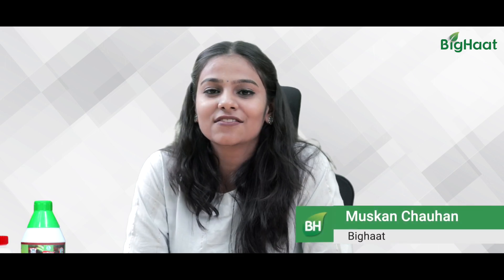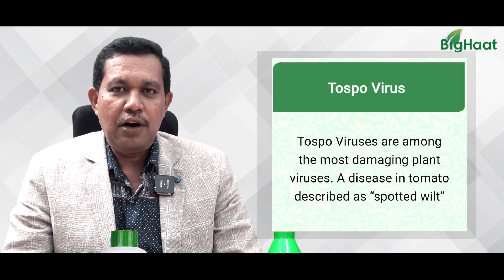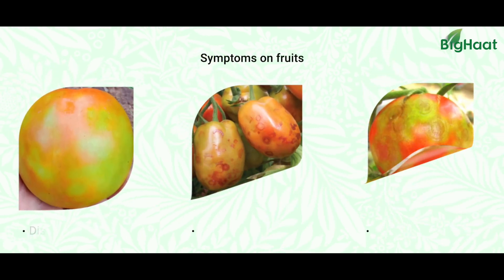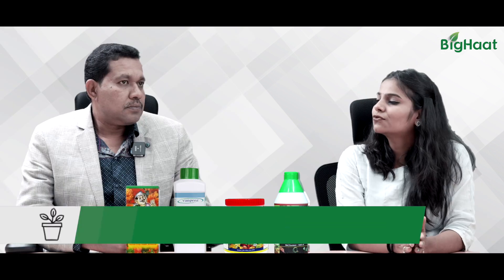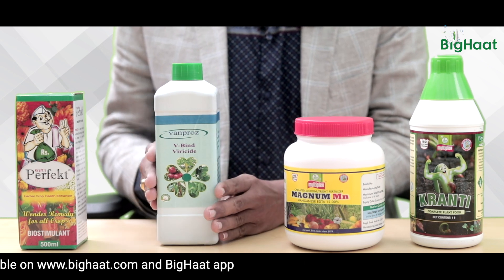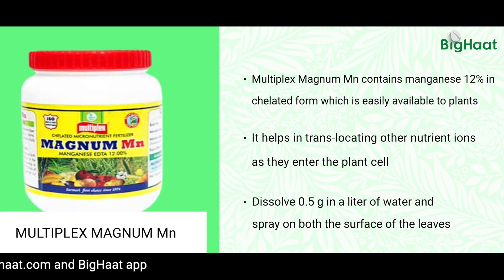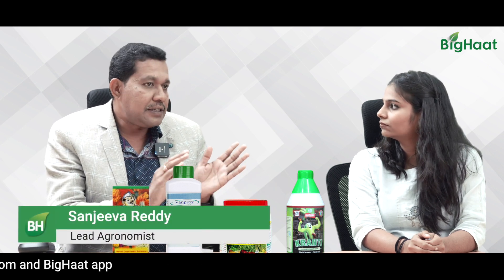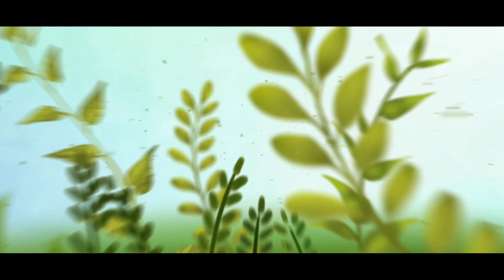Easy ways to get rid of TOSPO virus (Tomato Spotted Wilt Virus)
Tomato wilt is a viral disease. Symptoms include discolouration of the fruit resulting in low-quality output. In fact, if left uncontrolled, the TOSPO virus can reduce tomato yield by up to 60%. Let’s hear what our expert has to say about Tomato Spotted Wilt Virus, which as the name suggests causes wilt in tomatoes. This video will help you to understand the symptoms of tomato spotted wilt virus, treatment, and easy remedies to manage wilt of tomato. Get complete information about the best products and solutions that really work for effective tomato spotted wilt virus treatment.

👉CHAPTERS

0:00 - Intro
0:46 - What are the different ways that TOSPO Virus Can Affect Tomato Crops?
1:10 - Symptoms Of TOSPO Virus In Tomato Leaves
1:37 - Symptoms Of TOSPO Virus In Tomato Fruits
2:11 - What Measures Can Be Taken To Protect Tomato Crops From TOSPO Virus?
2:25 - Perfekt Herbal Crop Health Enhancer
2:44 - Vanproz V-Bind Viricide
3:12 - Multiplex Magnum Mn
3:34 - Multiplex Kranti Micronutrient Fertilizer
4:24 - Conclusion